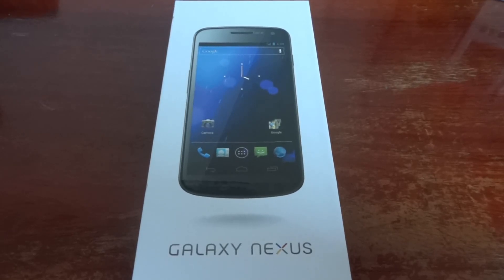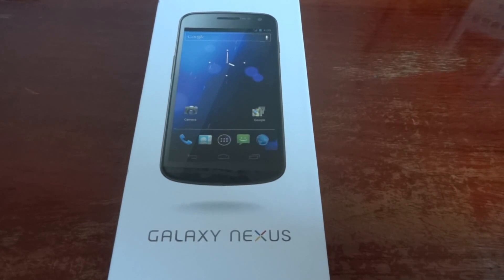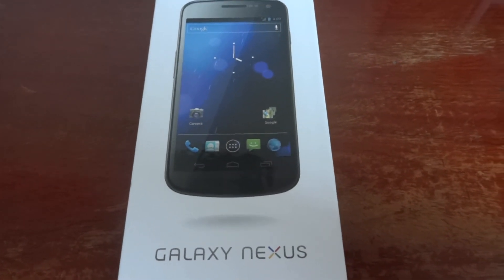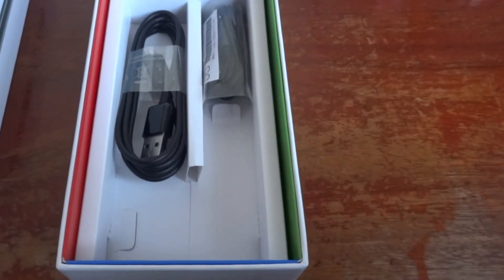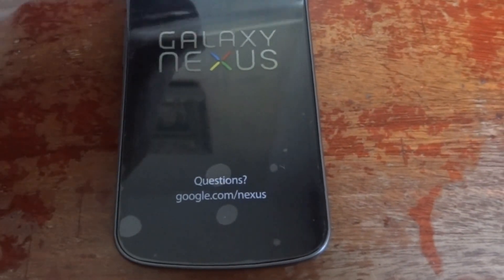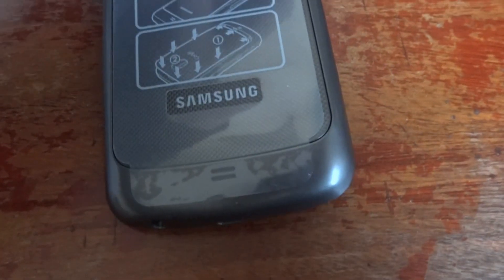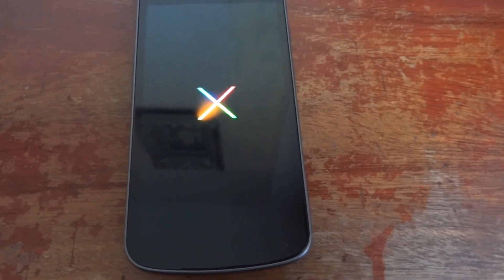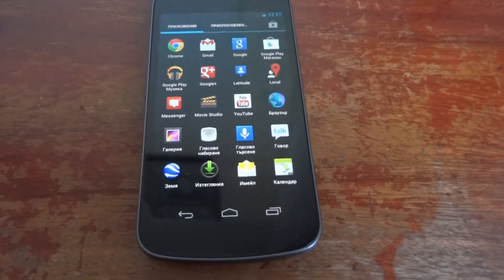Samsung Galaxy Nexus specs and unboxing video in Full HD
Samsung Galaxy Nexus phone specifications and unboxing video in Full HD. Here are my first impression with the latest Google phone. The Galaxy Nexus is a very capable smartphone with some nice features. It has very good build quality and it feels solid in the hand.
Samsung Galaxy Nexus is powered by 1.2 GHZ dual core processor and it has 1GB of RAM.
One of the nicest features of the Google Galaxy Nexus is its display. The 4.65-inch HD  Super AMOLED display has resolution of 1280 x 720 which is just great for such small device. It is a curved glass display (Google calls it Contour Display) with great viewing angles.
Samsung Galaxy Nexus has all the connection options you may need on the go - fast WiFi, GPS, 3G.
The phone comes equipped with accelerometer, gyro, compass, proximity/light
sensor, barometer.
Multimedia features in the Galaxy Nexus smartphone include a 5MP auto focus camera with LED flash on the back of the phone and another front facing camera. It also supports HD video recording in 1080p.
One of the cons of the Samsung Galaxy Nexus is that it doesn't support any additional storage cards, you only have the built in memory (either 16 or 32 GB). Probably Google is trying to promote the cloud storage and its usage in popular devices like this one.
Galaxy Nexus runs on Android 4.1 Jelly Bean operating system.
So my overall impressions with the Galaxy Nexus are very good, fast response, amazing display, good battery and a fair price. Check the rest of my videos for the full review of the Samsung Galaxy Nexus.
And here is a very nice review of the HTC One X smartphone